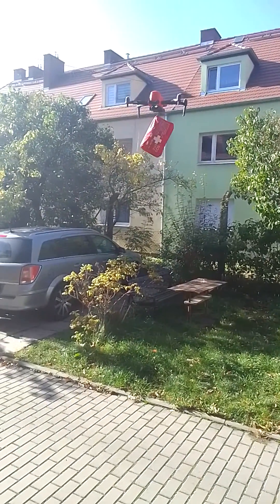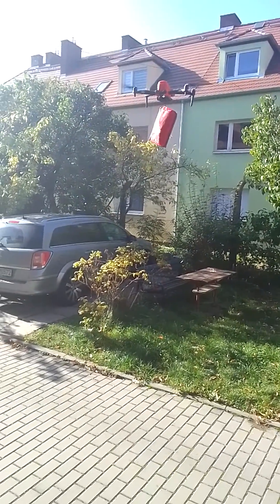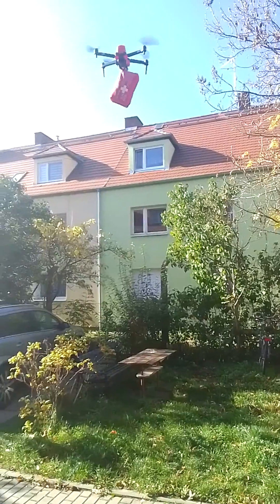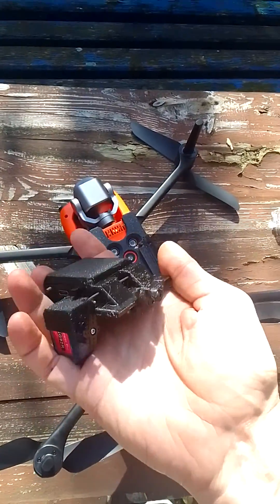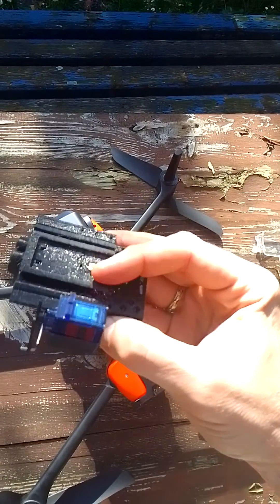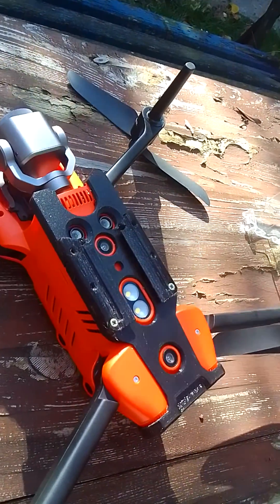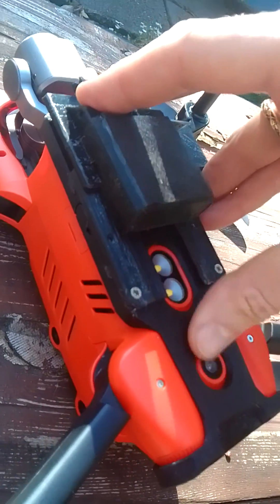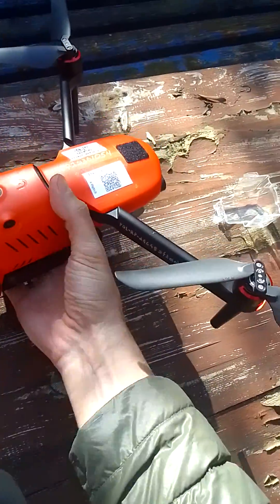ShramkoVR Payload release system for Autel Evo 2 drones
Hello.  Created such a device.  Autel Evo 2 drone payload release system. Very light, compact, works with a standart Autel remote controler.  I am ready to provide this system for tests to the rescue services for free, but only after an official request, so that the release system does not fall into "bad hands".  The system is reliable and not expensive to manufacture.  For rescue services, I am ready to help organize mass production.

Best regards Andrii Shramko